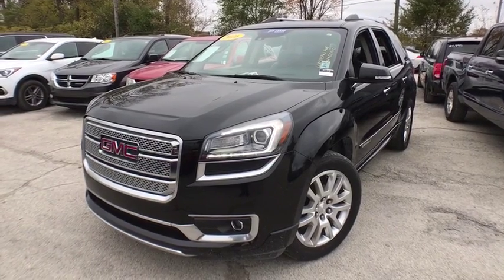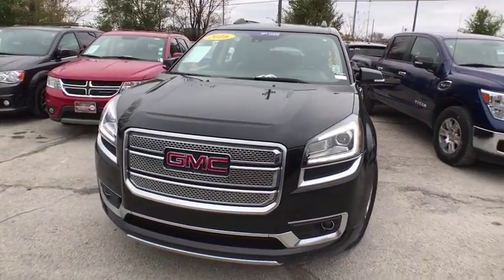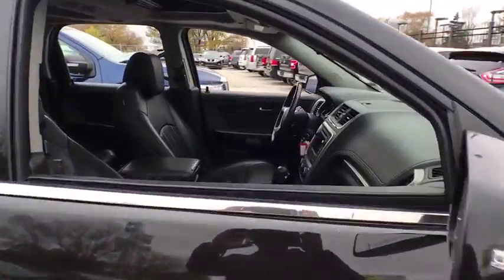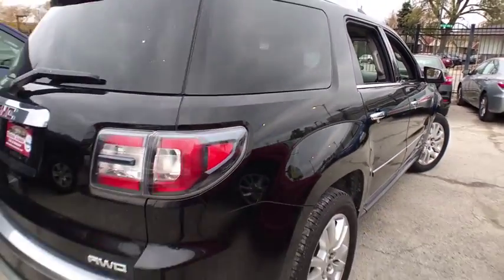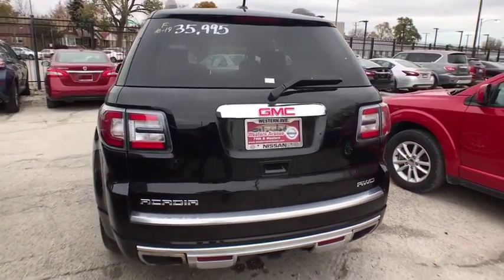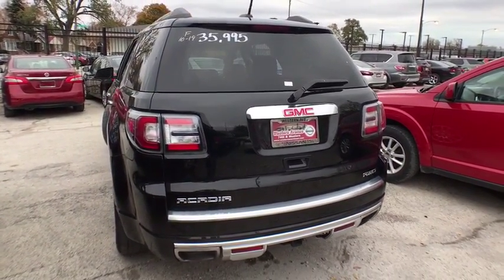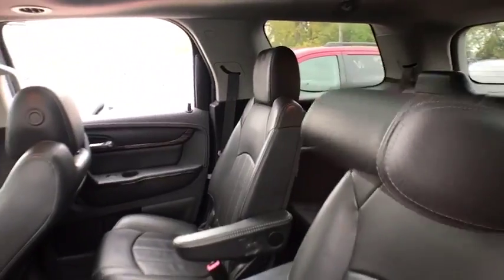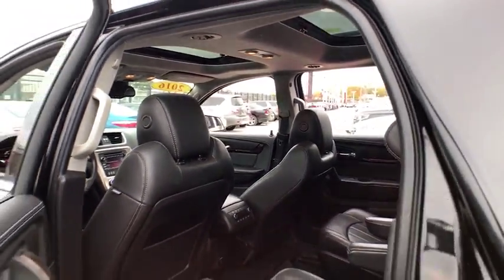2016 GMC Acadia Chicago, Matteson, Oak Lawn, Orland Park, Countryside IL P11270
Ebony Twilight Metallic [LISTING TYPE] 2016 GMC Acadia available in Chicago, Illinois at Western Ave Nissan. Servicing the Matteson, Oak Lawn, Orland Park, Countryside IL area.

KBB.com Brand Image Awards. Scores 22 Highway MPG and 15 City MPG! This GMC Acadia delivers a Gas V6 3.6L/217 engine powering this Automatic transmission. WHEELS, 4 - 20 X 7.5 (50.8 CM X 19.1 CM) ALUMINUM (STD), TRANSMISSION, 6-SPEED AUTOMATIC (STD), SEATING, 7-PASSENGER (2-2-3 SEATING CONFIGURATION) (Includes 2nd row flat-folding Captains Chair. May be substituted with (ABC) 8-passenger (2-3-3 seating configuration).) (STD).*This GMC Acadia Comes Equipped with These Options *RECLINING FRONT BUCKETS (STD), LPO, ALL-WEATHER FLOOR MATS, THIRD ROW, ENGINE, 3.6L SIDI V6 (288 hp [214.7 kW] @ 6300 rpm, 270 lb-ft of torque @ 3400 rpm [364.5 N-m] with dual exhaust) (STD), EBONY, SEAT TRIM, PERFORATED LEATHER-APPOINTED ON FIRST AND SECOND ROWS (Includes (KB6) heated and cooled front seats.), EBONY TWILIGHT METALLIC, DENALI PREFERRED EQUIPMENT GROUP Includes Standard Equipment, AUDIO SYSTEM, COLOR TOUCH NAVIGATION RADIO WITH INTELLILINK AM/FM/SiriusXM radio with CD player, 6.5 diagonal touch-screen display, USB port and auxiliary input jack (STD), Wipers, front intermittent with washers, Wiper, rear intermittent with washer, Windows, power with driver Express-Up and -Down and passenger Express-Down.* Stop By Today *For a must-own GMC Acadia come see us at Western Avenue Nissan, 7410 S Western Ave, Chicago, IL 60636. Just minutes away!